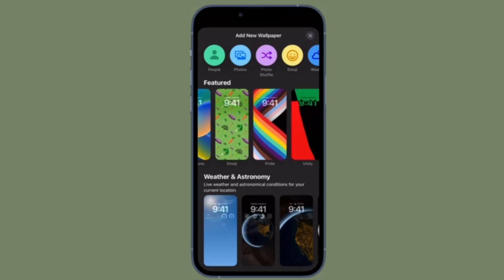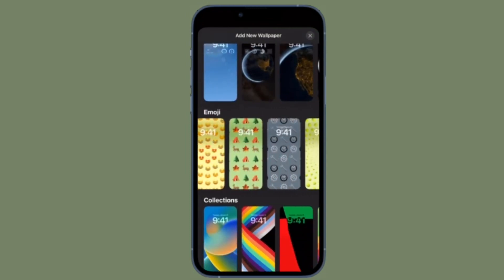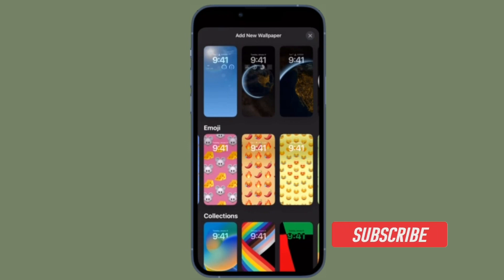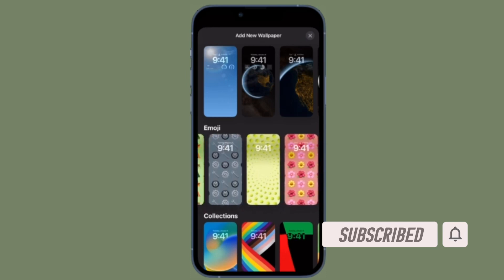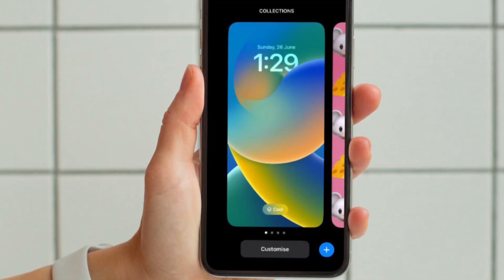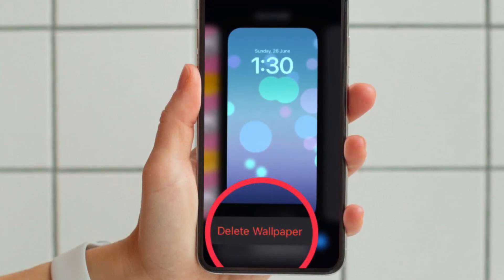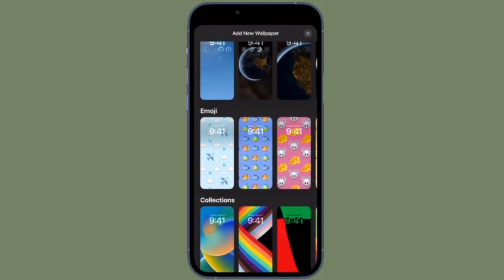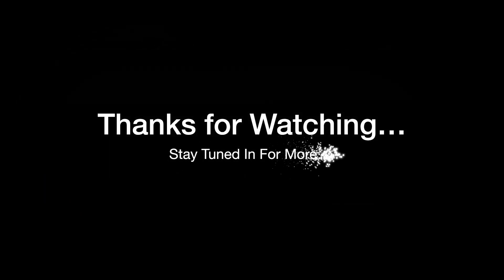How to Delete iPhone Lock Screen Wallpaper in iOS 17/16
Here is how you can delete the iPhone Lock Screen wallpaper in iOS 17/16 or later. Let’s head over to find out how it works!